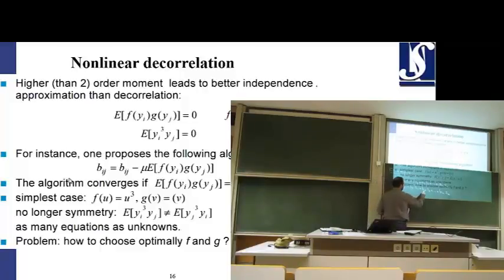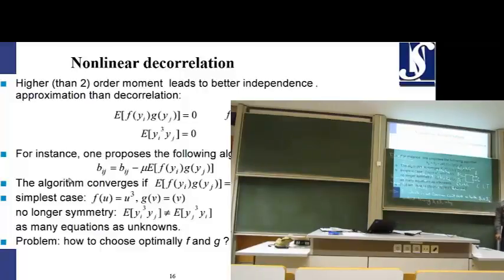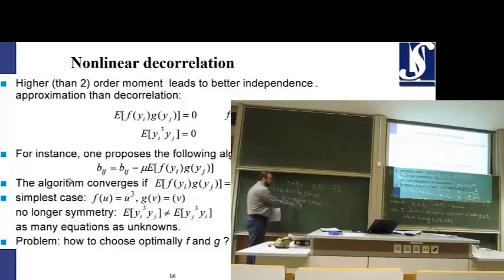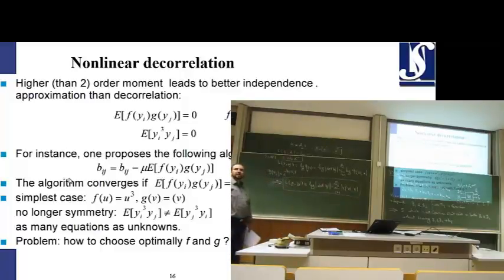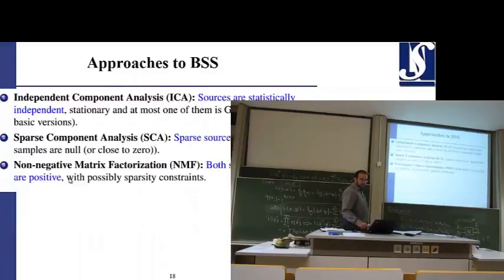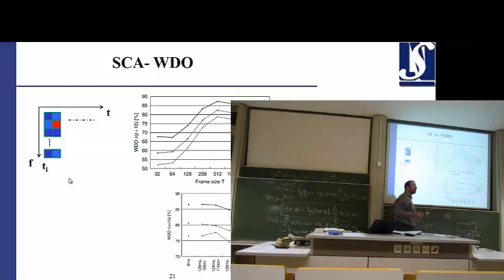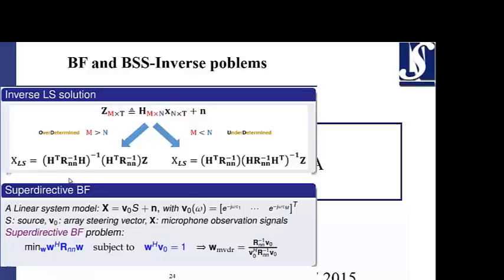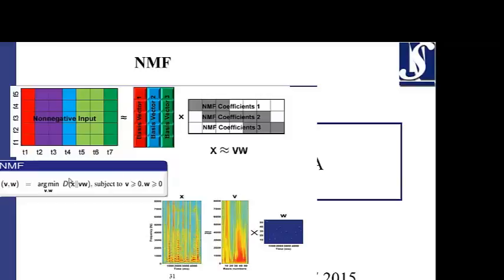DSP UdS SS15 lec10 part2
Rahil Mahdian
Subject: BSS problem - Independent Component Analysis (ICA), Sparse Component Analysis (SCA), Non-negative Matrix Factorization (NMF) intoduction